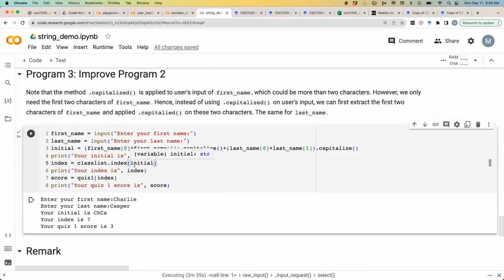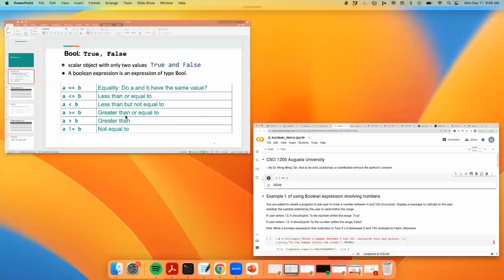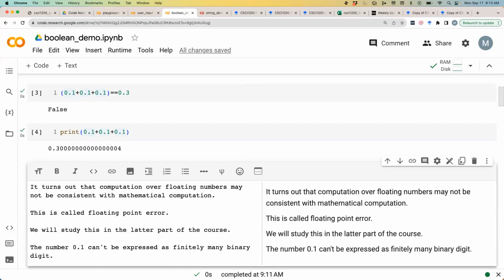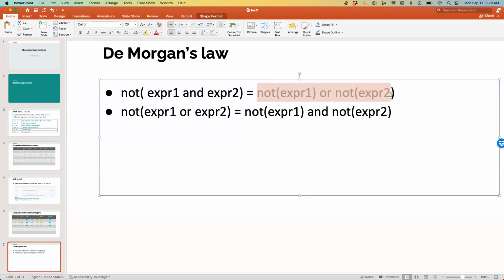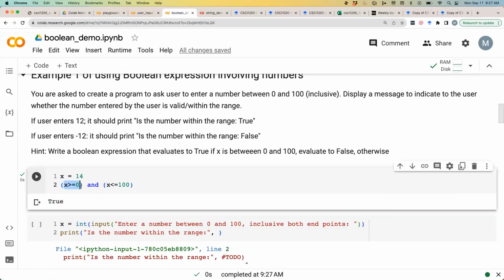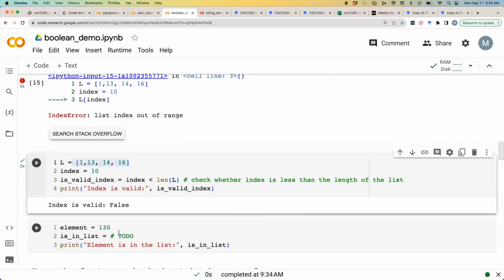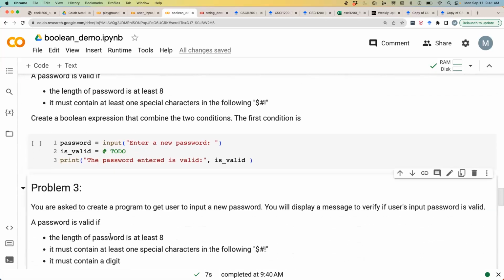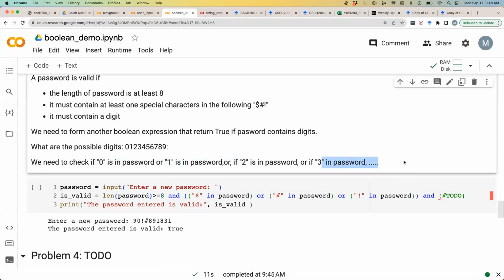lecture week5a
This recoding presents Week 5 lecture on Boolean Expressions.